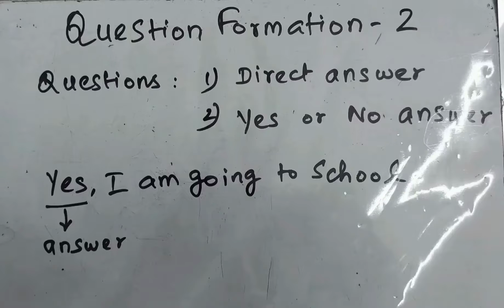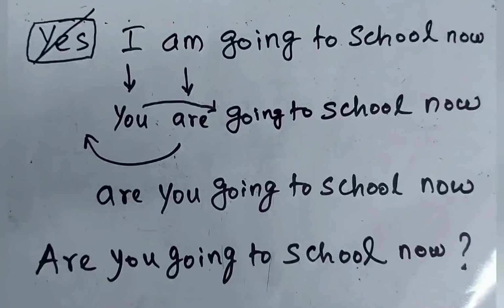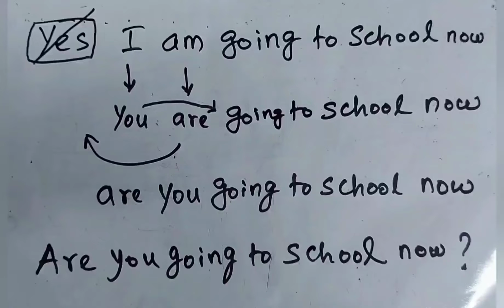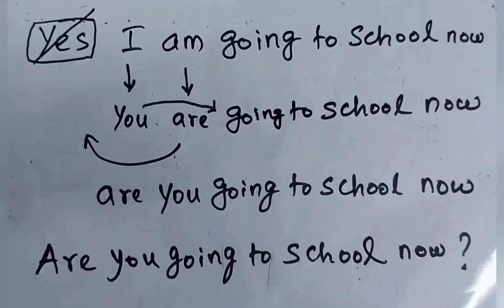Let us know English - 5 Question Formation 2 (YES or NO Answer)